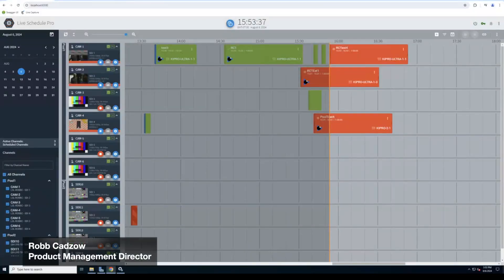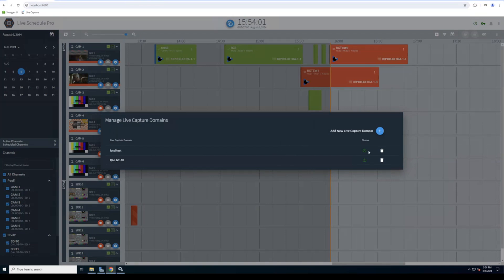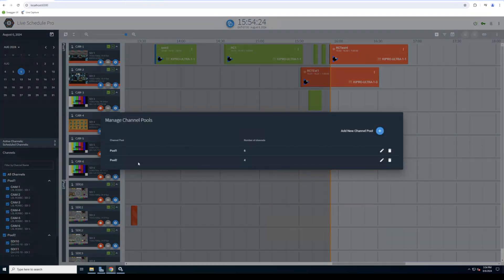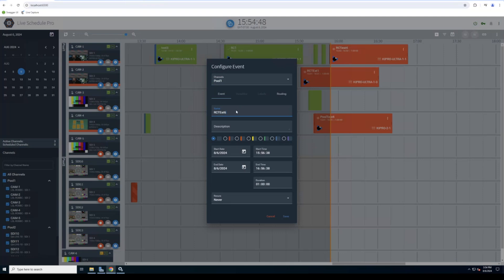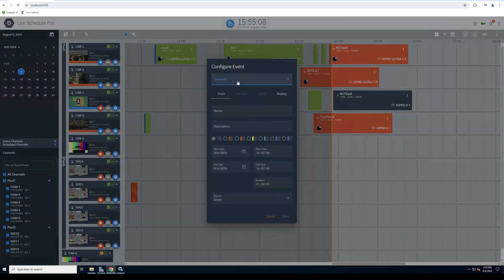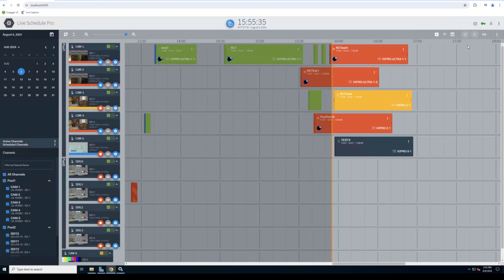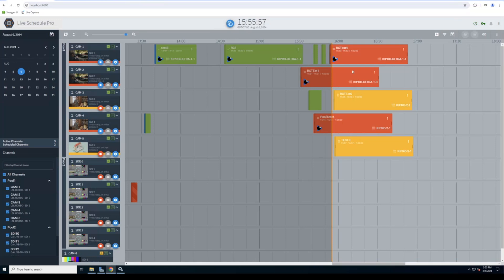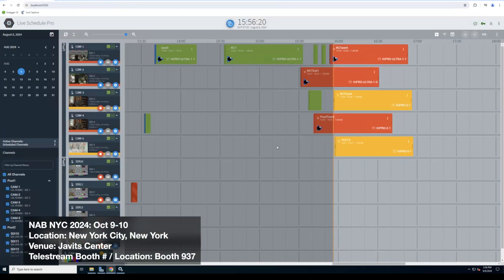Live Schedule Pro Updates: NAB NYC 2024 | Telestream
Dive into the latest Live Schedule Pro advancements with an exclusive walkthrough by Robb Cadzow, Telestream’s Director of Product Management for our Live Products! Learn how these new features can elevate your live production workflows at NAB NYC 2024.

📅 Meet with us at NAB NYC to explore how Live Capture can optimize your media processes